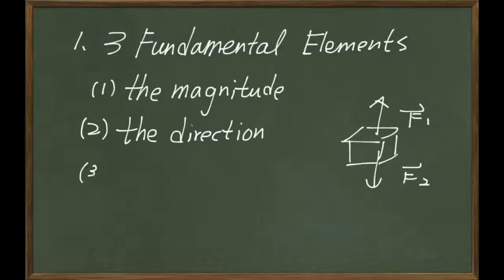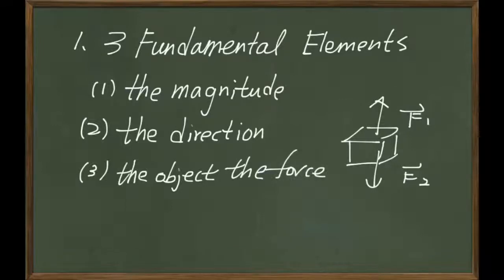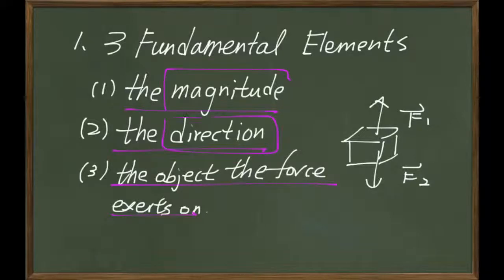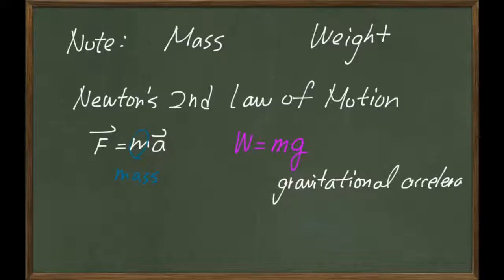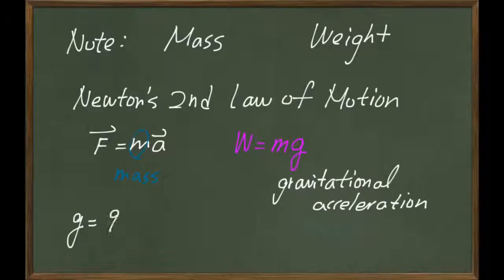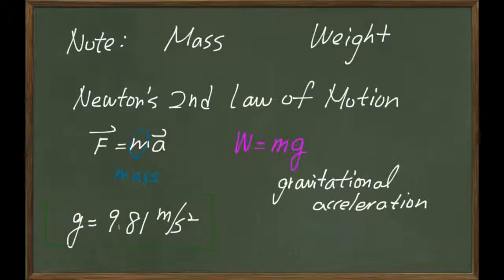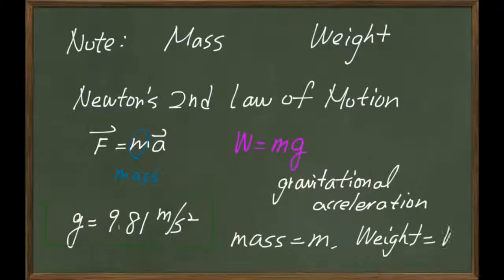Physics Tutorial Section 3-0 Force - 1/7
i Cheng Tutorial